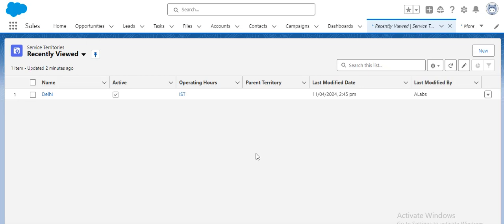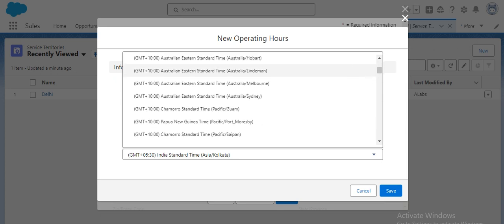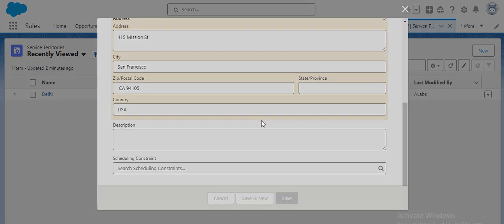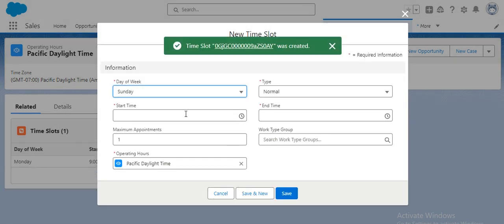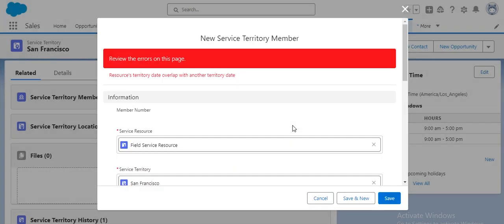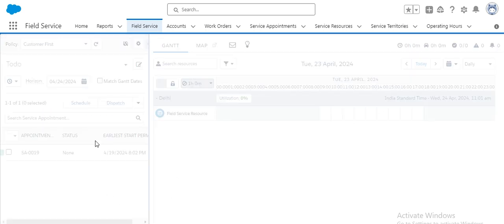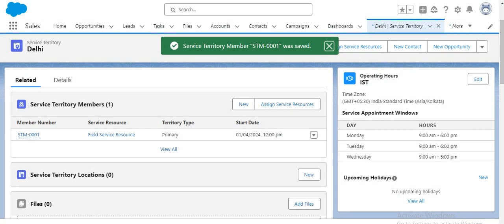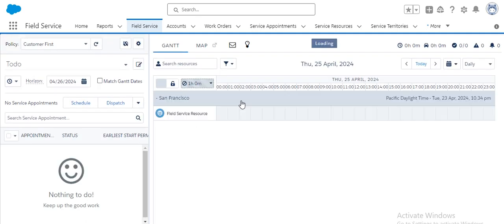Salesforce Field Service- Service Territories-Part 4 (Field Service Lightning)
Salesforce Field Service- Service Territories